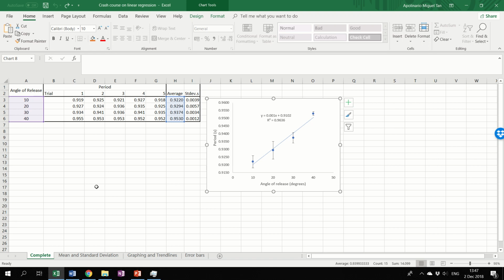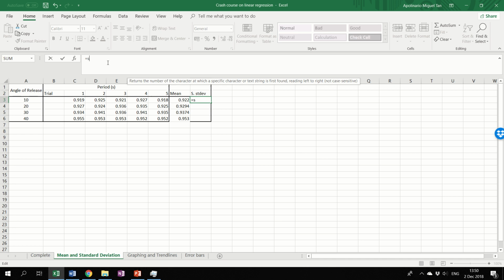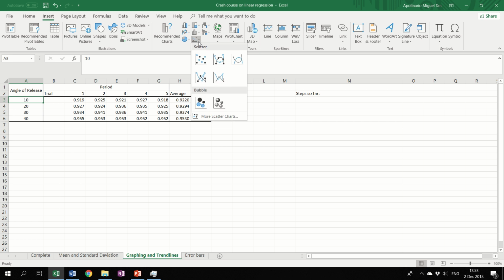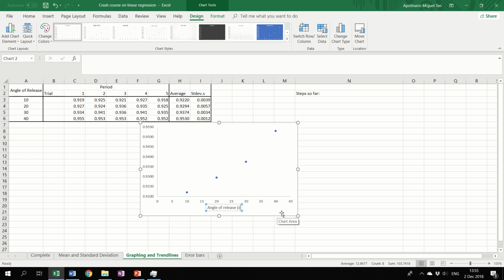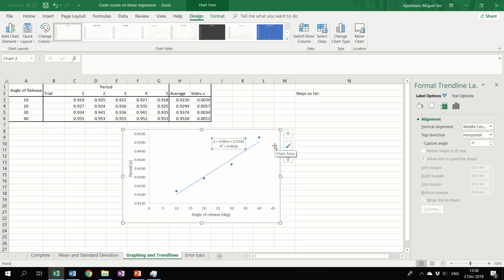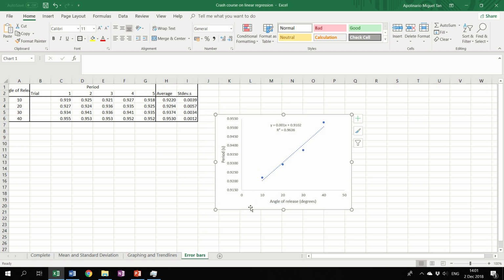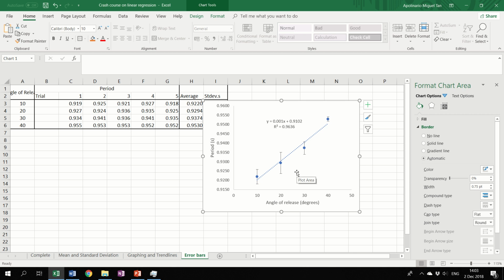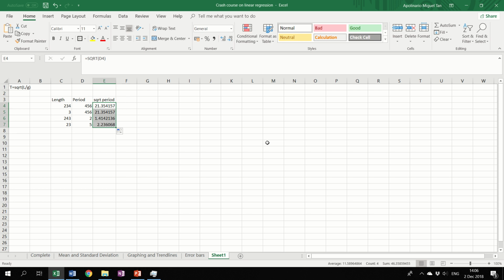Crash course on linear regression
A video on how to use linear regression in graphing data for your experiments using Excel